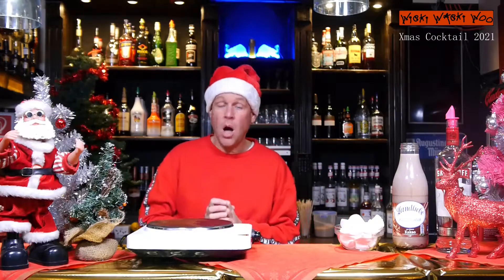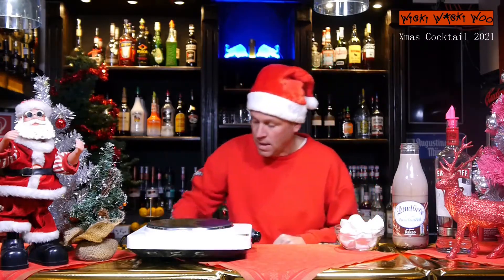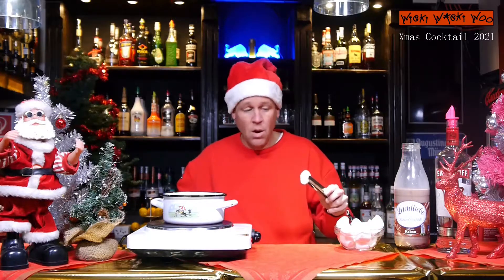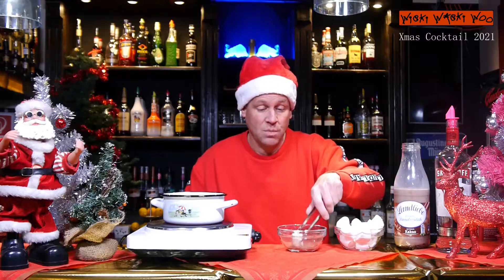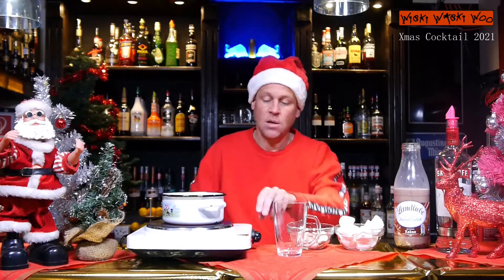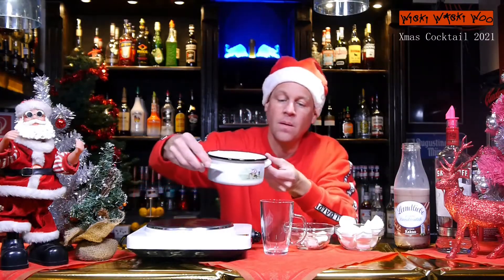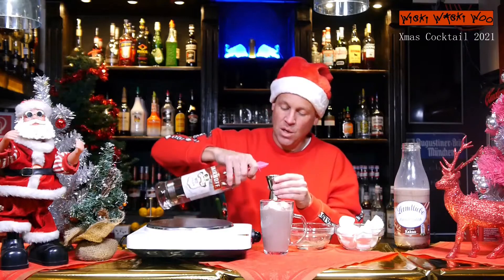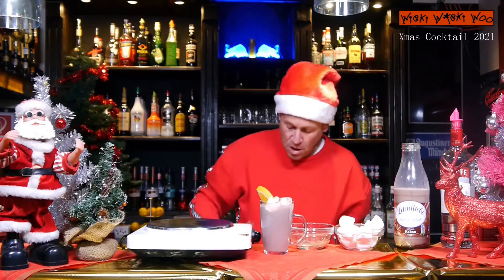Hot Xmas Chocolate with flambéed marshmallows Cocktail Recipe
Top Xmas Cocktails Best Xmas Drinks
How to make the Hot Xmas Chocolate with flambéed marshmallows cocktail

STORY
Hot chocolate is one of the classics among hot drinks. But for Christmas it should be a special cocktail: The Hot Xmas Chocolate with flambéed marshmallows. The cocktail tastes chocolaty with a light orange aroma. The slowly melted marshmallows give the drink a special touch. The ideal cocktail for Christmas Eve. Merry Xmas!

INGREDIENTS
120 ml/ 4 oz. cacoa with milk
22,5 ml/ ¾ oz. Vodka
3 marshmellows
orange slice

METHOD
1. Heat the cacoa.
2. Flambé the marshmellows and sprinkle them with cocoa powder.
3. Put heatet cacoa and marshmellows into the glass.
4. Add Vodka and an orange slice.